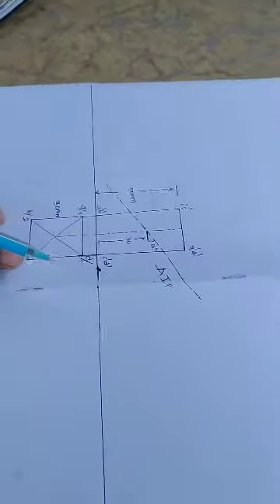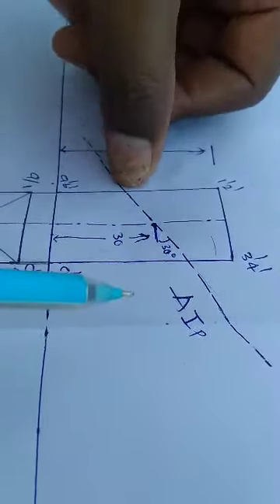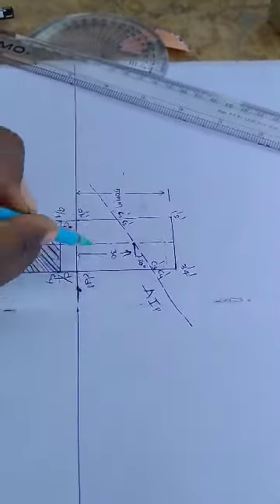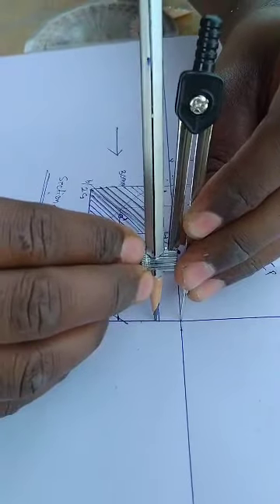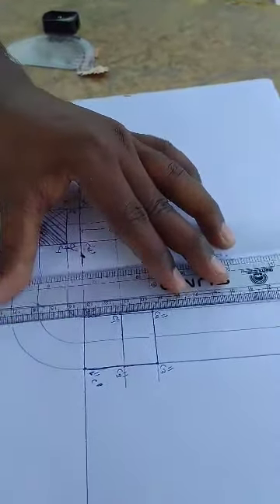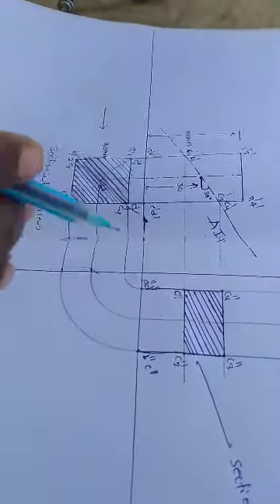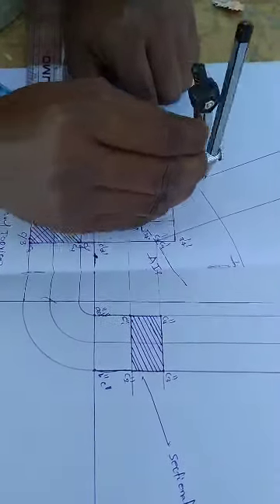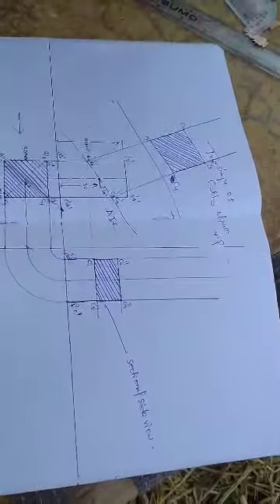Sectional views of square prism